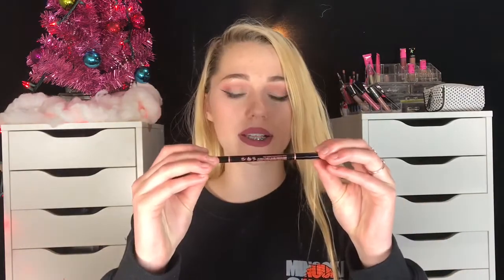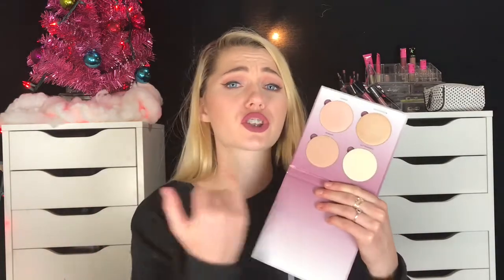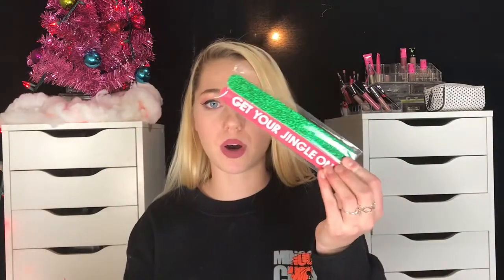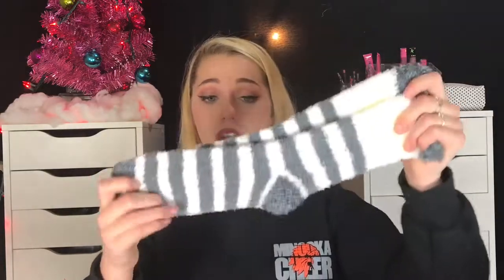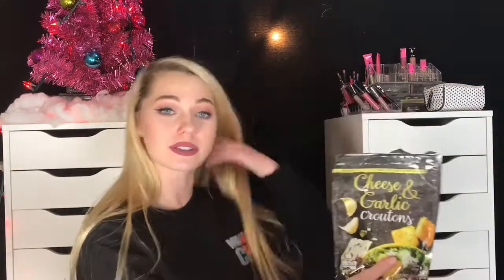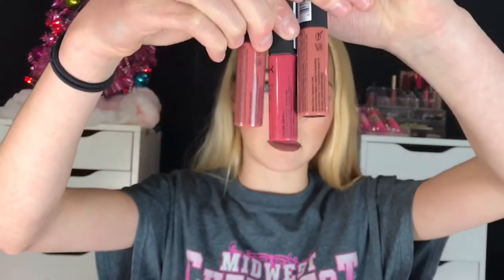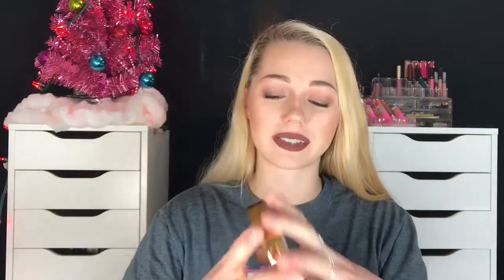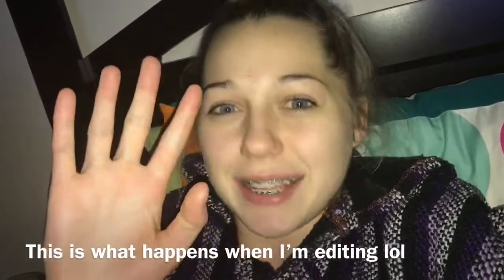What I got for Christmas 2017!!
Hey guys in today’s video I’m doing a little bit of a late what I got for Christmas 2017!!

I hope you guys like it and please if you don’t want to watch it or you think I’m bragging just don’t watch it.

Finsta- themakeupfinsta

You now -
minibarbie_fit

Xoxo Caleigh 💋💋